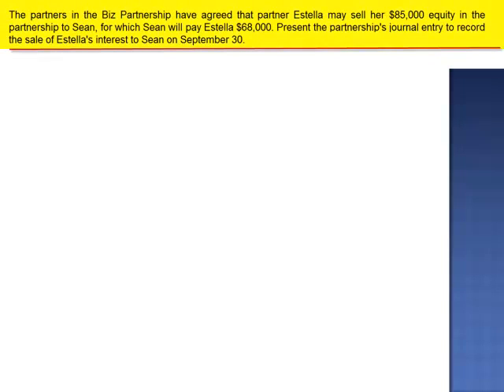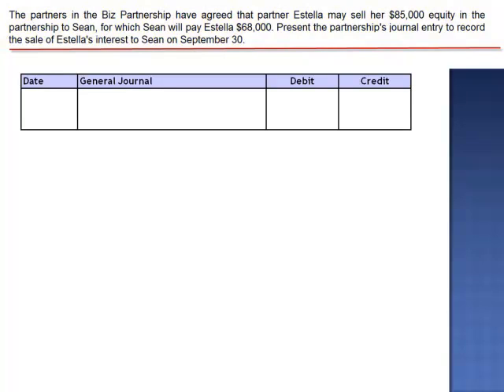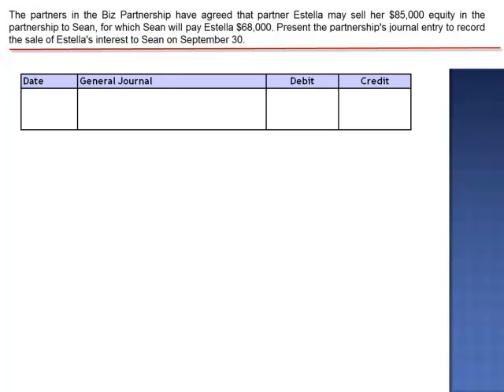Chapter 12 Homework A (Question #7) Exerecise 12-7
The partners in the Biz Partnership have agreed that partner Mona may sell her $116,000 equity in the partnership to Seal, for which Seal will pay Mona $92,800.

Prepare the partnership's journal entry to record the sale of Mona's interest to Seal on September 30. (Omit the "$" sign in your response.)